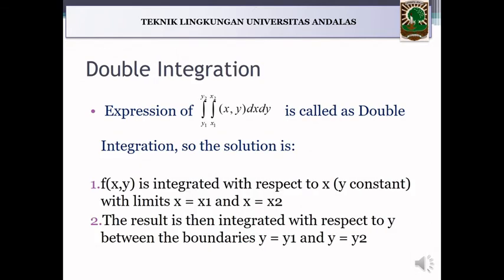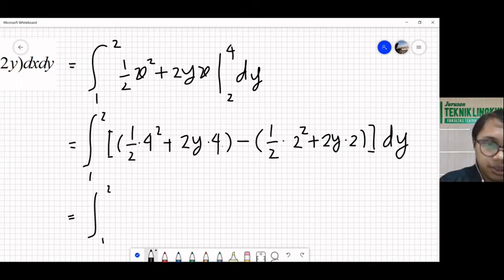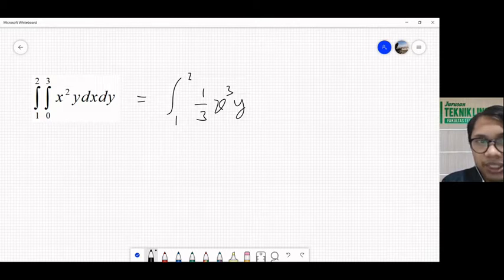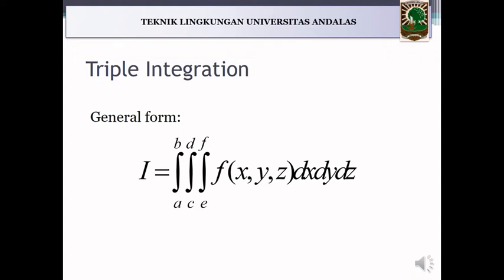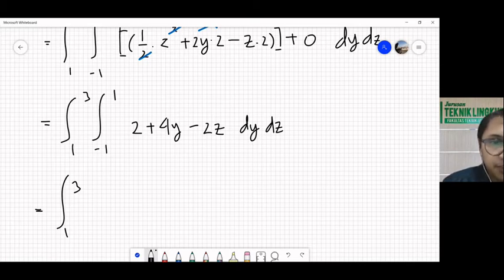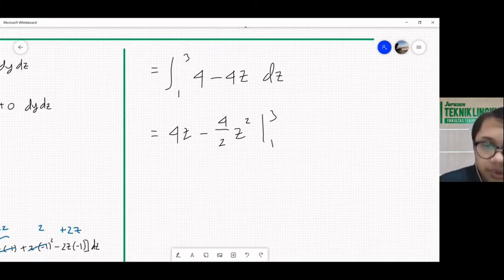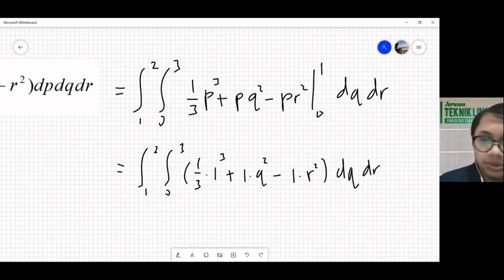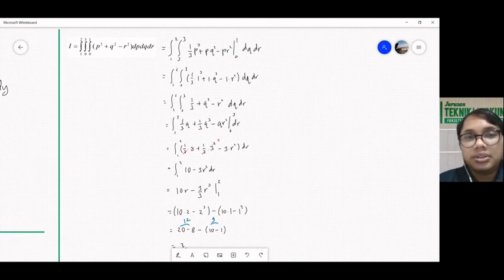Engineering Math (TLI -61109) Multiple Integration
Week 15 - English Class (KBI)
Topic: Multiple Integration

Environmental Engineering, Engineering Faculty
Andalas University

0:00 Double integration
3:00 Double integration example 1
9:48 Double integration example 2
14:15 Excercise 1
14:55 Triple integration
15:41 Triple integration example 1
25:36 Triple integration example 2
32:45 Excercise 2